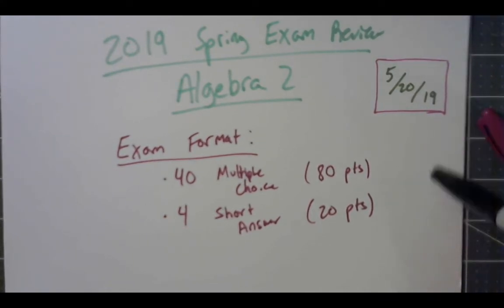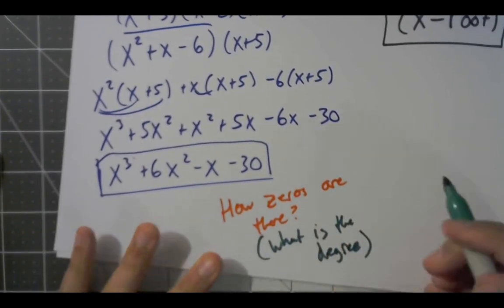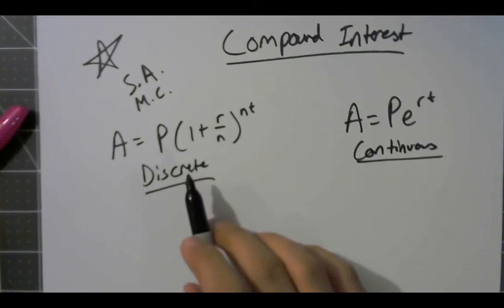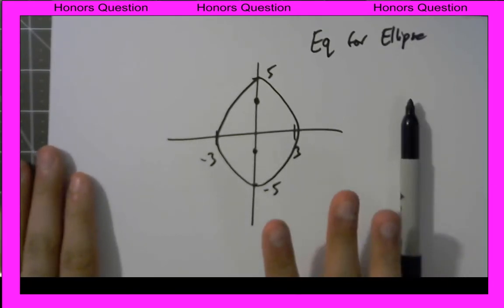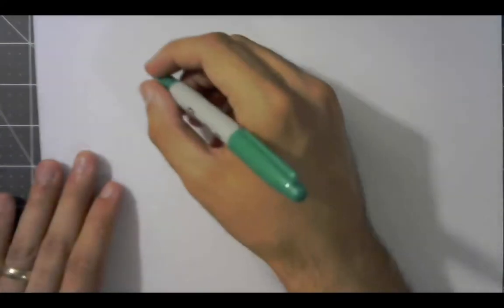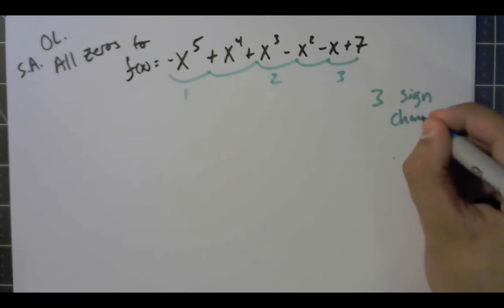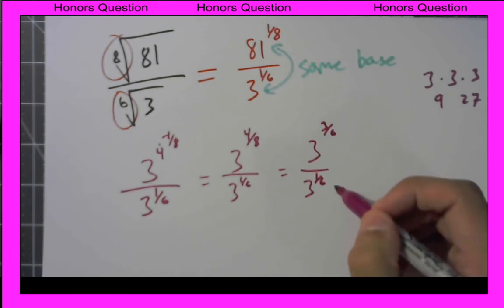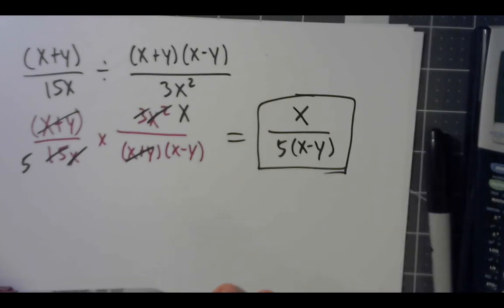2019 Algebra 2 Exam Review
Let's see what we remember as we study at the last minute!